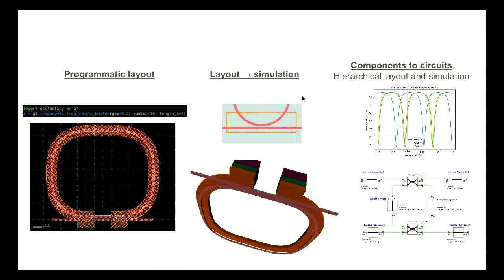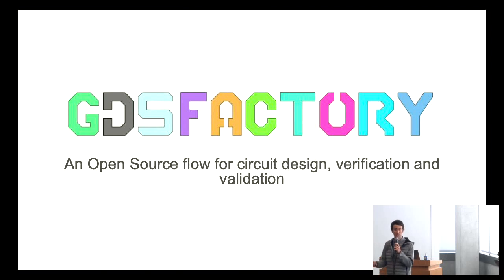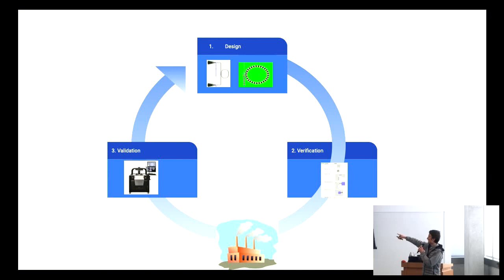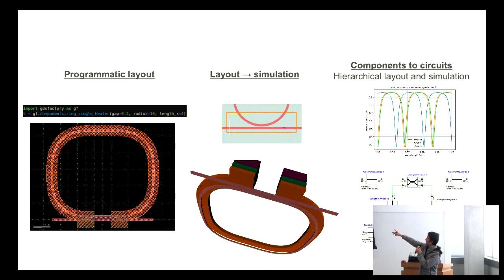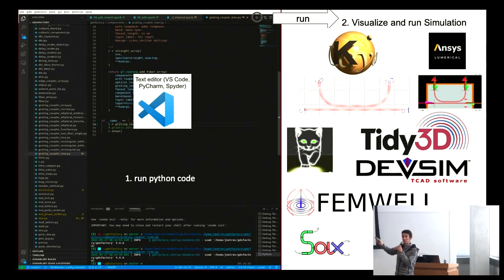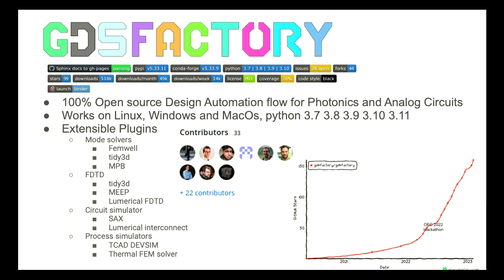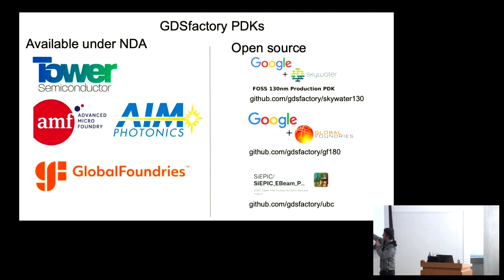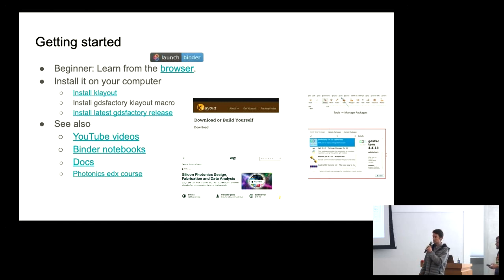Gdsfactory, an Open Source python flow for circuit design, verification and validation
Joaquin Matres

For efficient design, verification and validation of integrated circuits and components it is important to have an easy to customize and extend workflow. Python has become the standard programming language for machine learning, scientific computing and engineering.

Gdsfactory is a python library to build chips (Photonics, Analog, Quantum, MEMs, …) that provides you a common syntax for design (KLayout, Ansys Lumerical, tidy3d, MEEP, MPB, DEVSIM, SAX, …), verification (Klayout DRC, LVS, netlist extraction, connectivity checks, fabrication models) and validation (JAX neural network model extraction, pandas, SQL database).

In this talk we describe the gdsfactory design automation tool. Gdsfactory provides you an end to end workflow that combines layout, verification and validation using an extensible, open source, python driven flow for turning your chip designs into validated products.

OpenHardware

OpenHardware

Sat Apr  1 12:57:00 2023 at UCSB Henley Hall room 1010